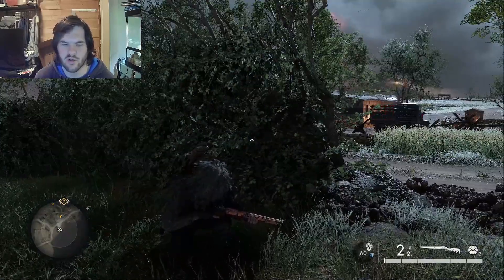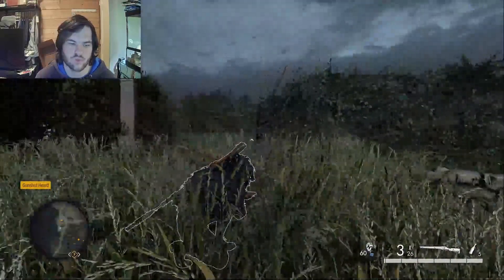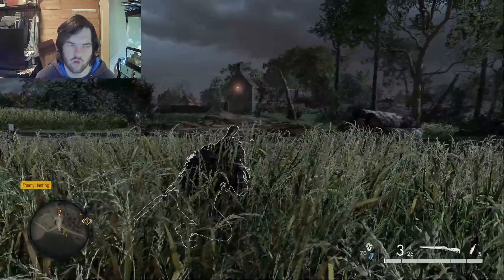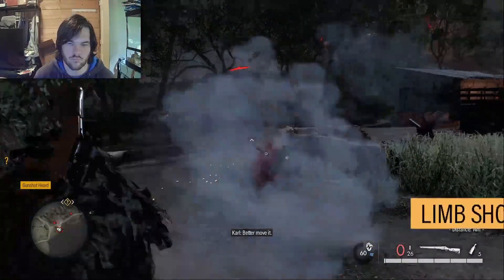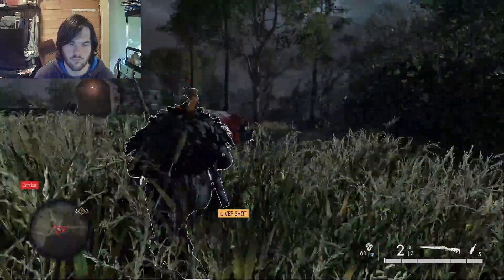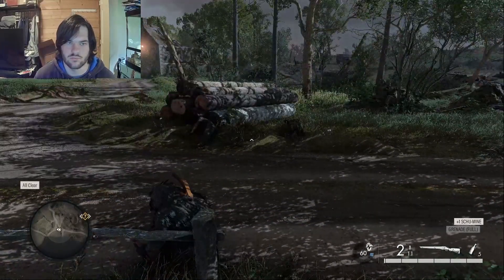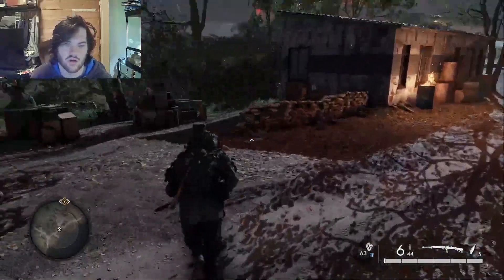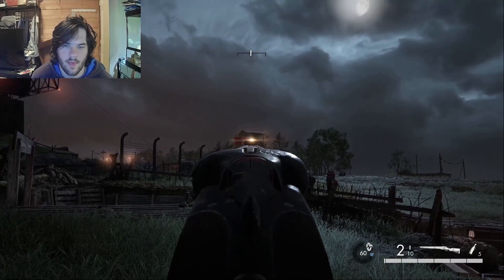Sniper Elite 5: NEW Drilling Shotgun - Is It Good Enough?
My Dead Setup:
-i7-7700K (MSI Z270A-Pro)
-ASUS RTX 2060 Dual OC 6GB
-16GB VRAM (G.SKILL Ripjaws V 2x8GB)

My New Setup (June 2022):
-i7-11800K 10-Core 16-Thread
-MSI Z590-A PRO LGA 1200
-ASUS Dual Geforce RTX 3060 12GB PCIe4.0
-G.SKILL Trident Z Royal Series 32GB (2x16GB) 288-Pin RGB DDR4 SDRAM
-Seasonic FOCUS PX-750W 80+ Platinum Fully-Modular PSU
-240GB System M.2
-2TB HDD
-Seagate 8TB SSD
-Logitech G213 RGB Keyboard
-Logitech wired mouse/w 5 programmable buttons
-ASUS 60Hz 1080p monitor 24"
-Samsung 32" 4K UHD monitor
-Victsing 720p wired webcam (Amazon)
-Several USB keys (up to 64GB Logitech) & external HDDs

My Editing:
Davinci Resolve 18
Adobe Rush (Desktop- Free)
Splice (Mobile)

Content Uploaded Frequently & Frequency:
SGW2: Completed
SGW3: Completed
SGW Contracts: Completed
SGW Contracts 2: Completed
GTA V 2022: TODAY
BeamNG. Drive: Videos Planned/scheduled
Sniper Elite 3: Completed
Sniper Elite 4: Completed

-Thunder